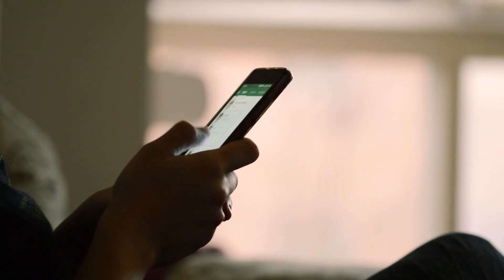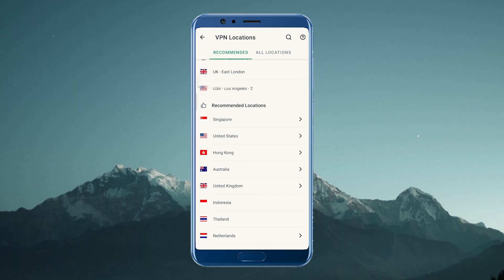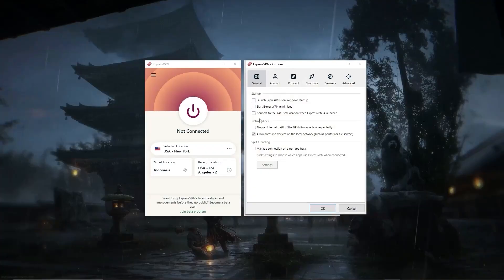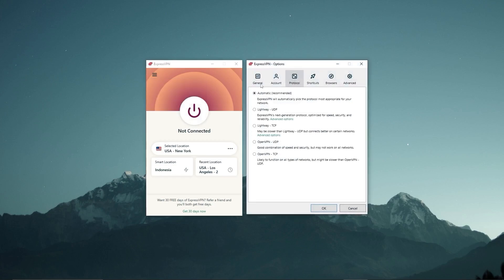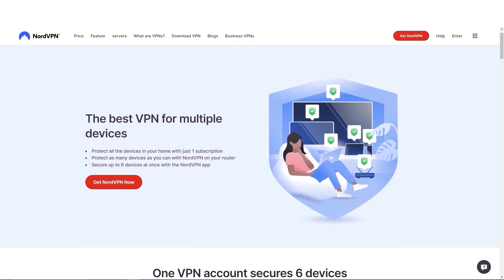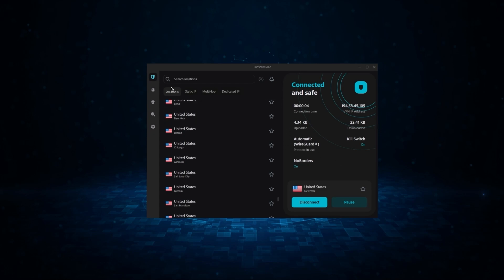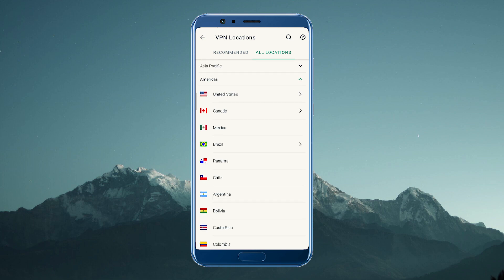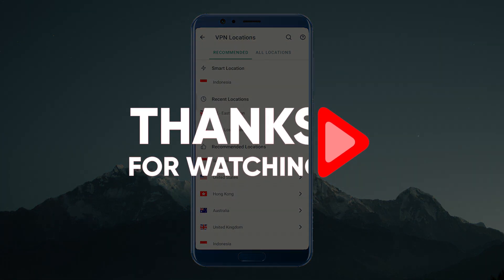The Best VPN for Android in 2026: Top 3 VPN Options for your Android Phone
🌐Best VPN for Android in 2026 🌐

ExpressVPN: Premium Security and Anonymity

ExpressVPN takes the lead as a premium VPN with a strong emphasis on security and utmost anonymity.

Perfect for the privacy-conscious user, ExpressVPN is the go-to choice for an overall exceptional VPN experience.

NordVPN stands out as a well-rounded, high-performance VPN, offering great value for your money. Beyond basic VPN functions, NordVPN excels in strong encryption, secure torrenting, and seamless integration with streaming services.

Ideal for those seeking bonus features, NordVPN provides versatility and reliability.

Surfshark emerges as the best budget-friendly VPN, delivering optimal security without compromising on essential features found in pricier options.

Besides its affordability, Surfshark allows you to share it with as many friends and family members as you'd like, making it a standout choice for those mindful of their budget.

Hope you enjoyed my The Best VPN for Android in 2026: Top 3 VPN Options for your Android Phone Video.